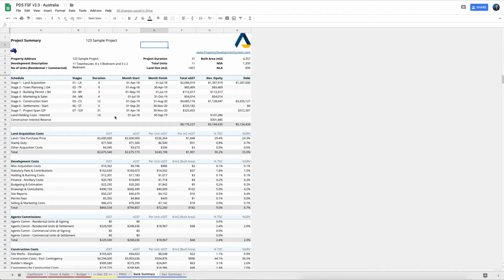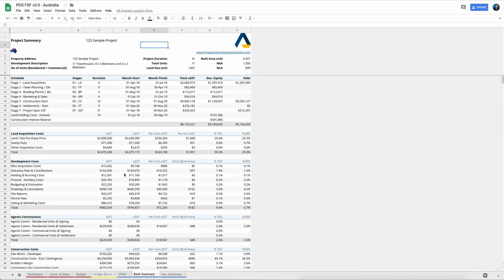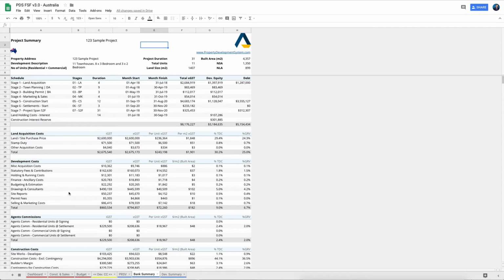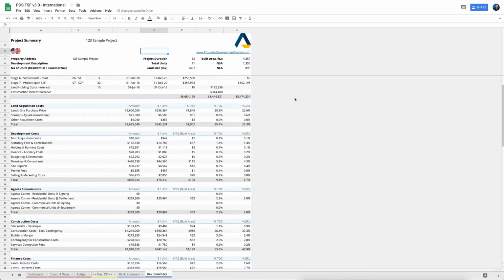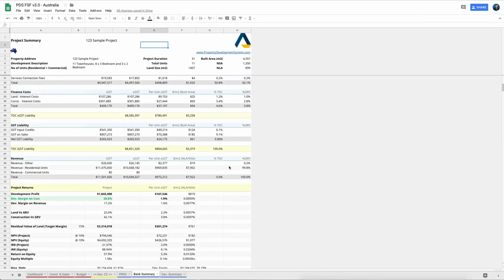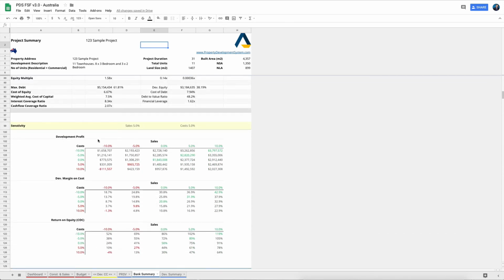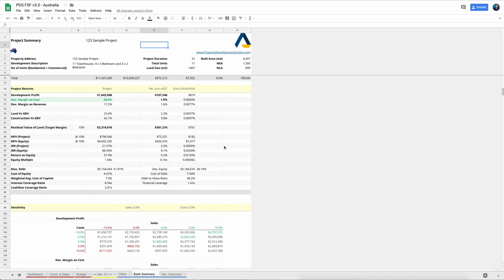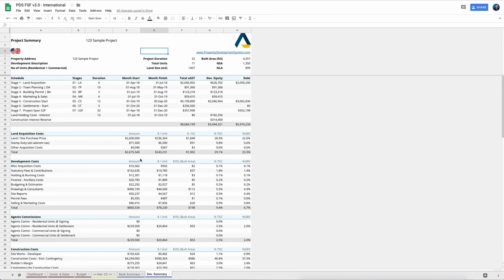Difference Between Property Developent Summary For Bank & Developer